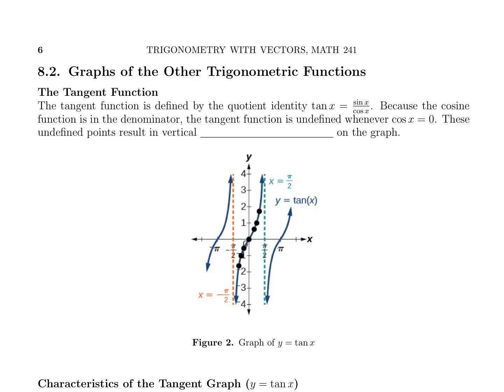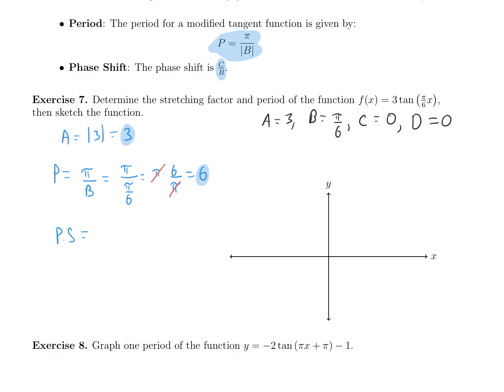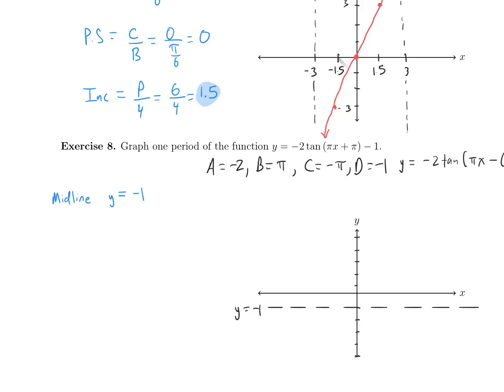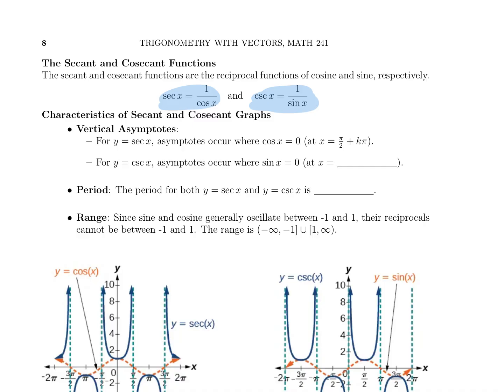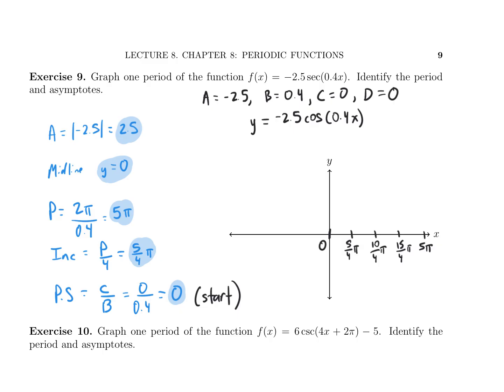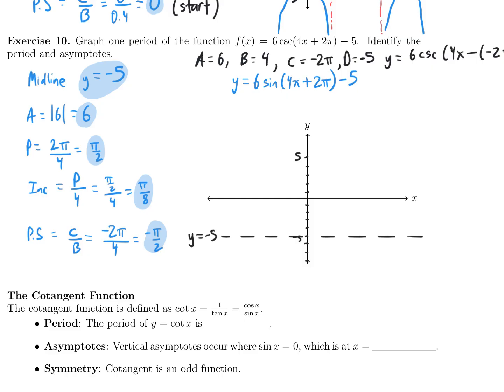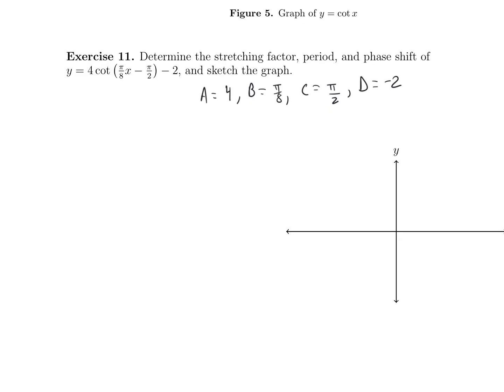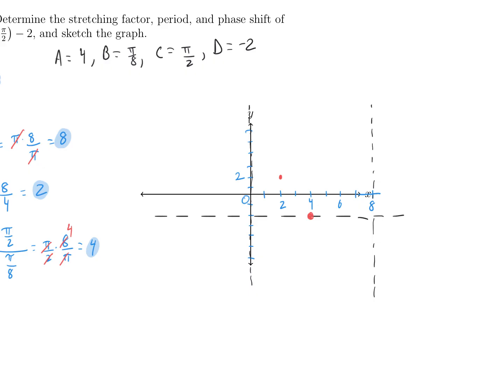Trigonometry 8.2 Lecture Video